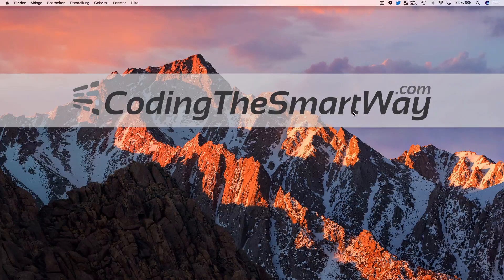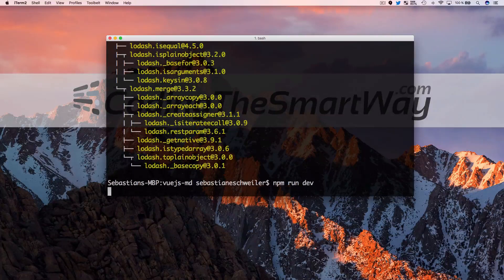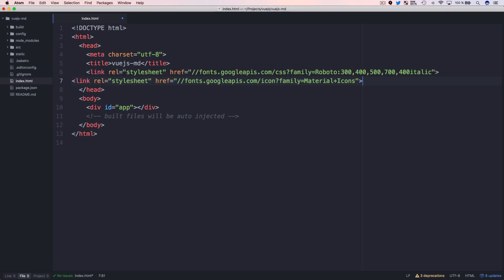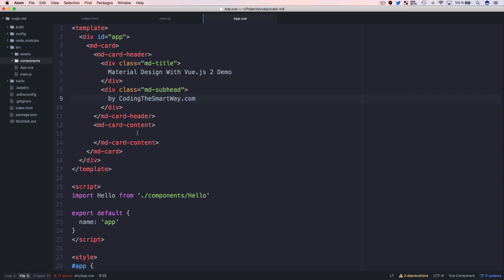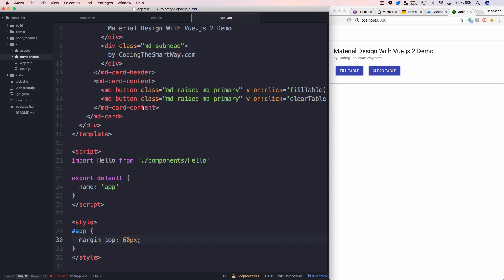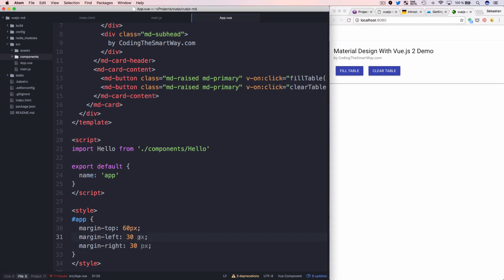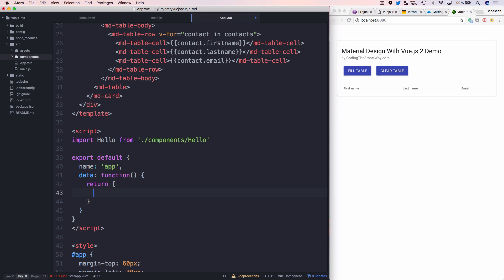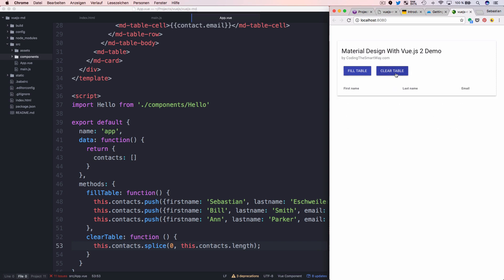Using Material Design with Vue.js 2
Vue.js 2 & Material Design

Vue.js 2 is great for building the view layer of single page web applications. Material Design is a great fit. In the following you'll learn how to add Material Design components to your Vue.js 2 project by following step-by-step guide to build a small sample application.